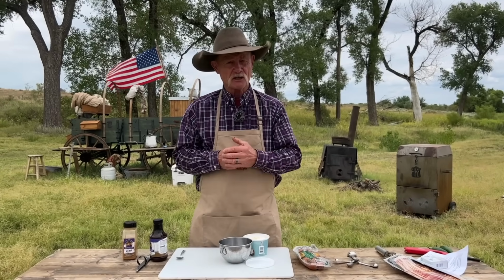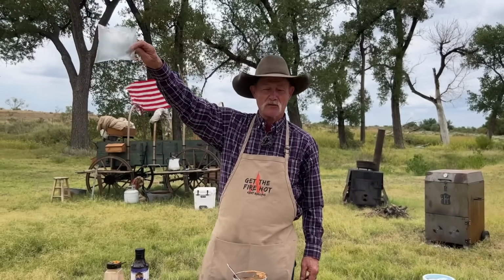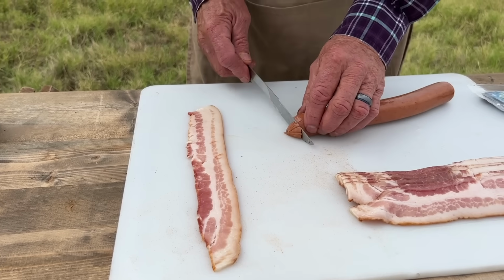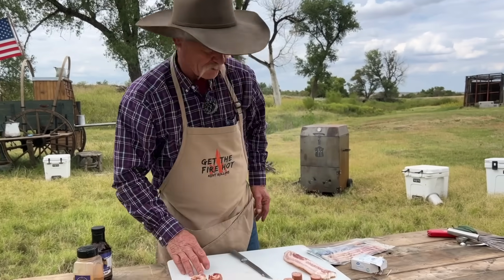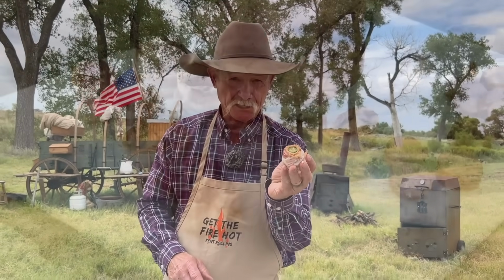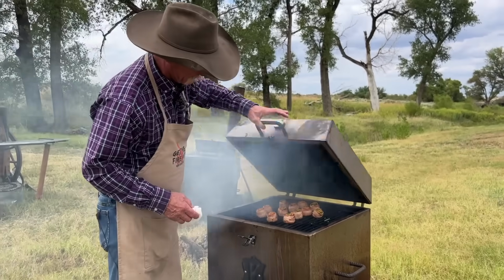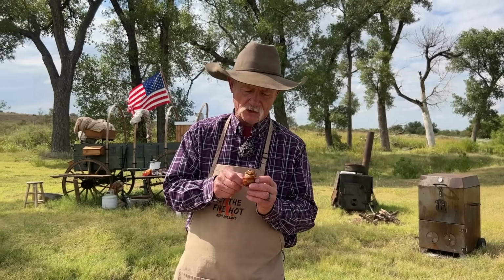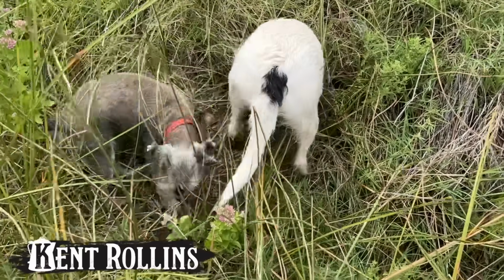Smoked Pig Shots | The Ultimate Tailgate Party Food!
Grab this easy triple stuffed smoked pig shot recipe that will be a hit at your next gathering.

Used in this video:
Kent Rollins Rib Rub
Kent Rollins Red River Mud BBQ Sauce

Check out our BEST SELLING cookbooks, A Taste of Cowboy and Faith, Family and the Feast.